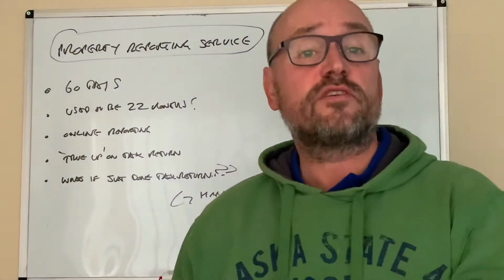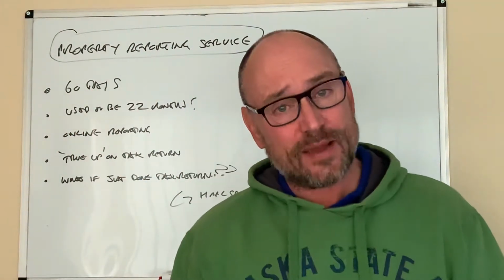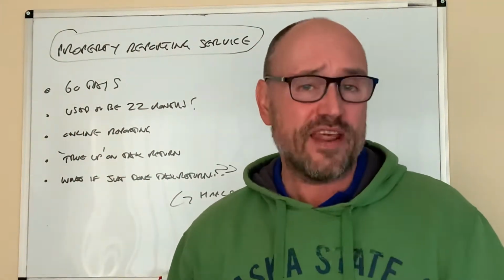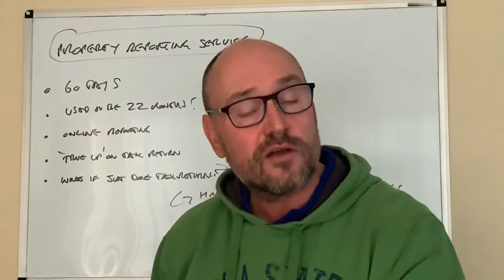CGT Reporting Obligations On Property Sales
Make sure you get the paperwork right when it comes to CGT reporting when you sell a property that is subject to capital gains tax, such as a buy to let